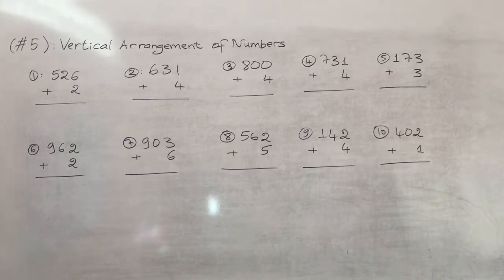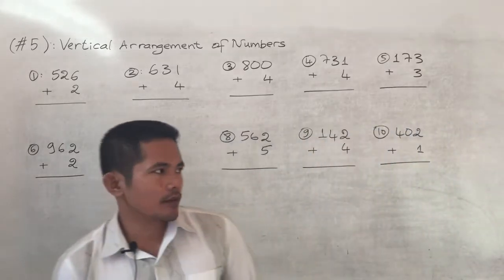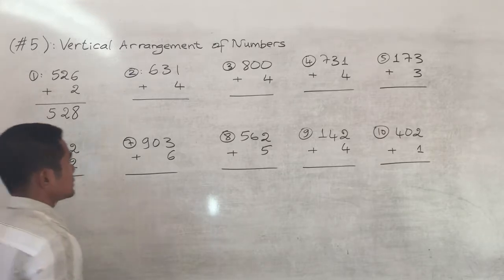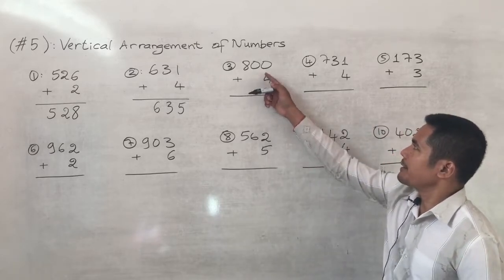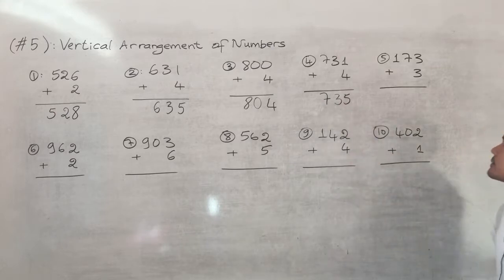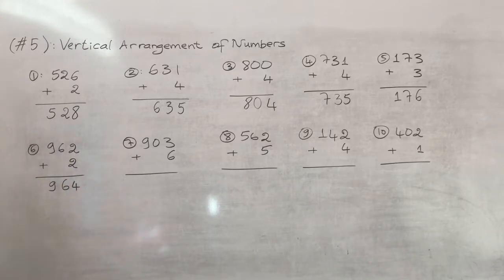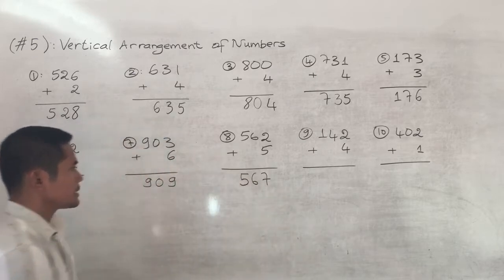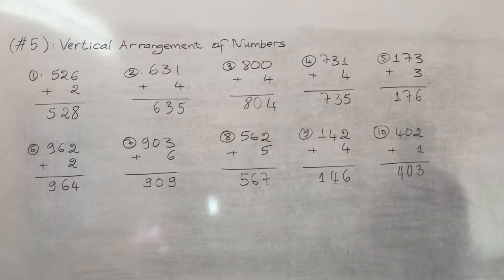#5 How to add the numbers in vertical arrangement with carrying | vertical addition- 1st grade math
in this video you can study more about 1st grade math and more relatives to : addition,